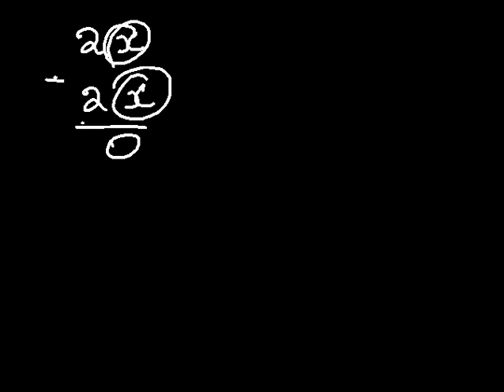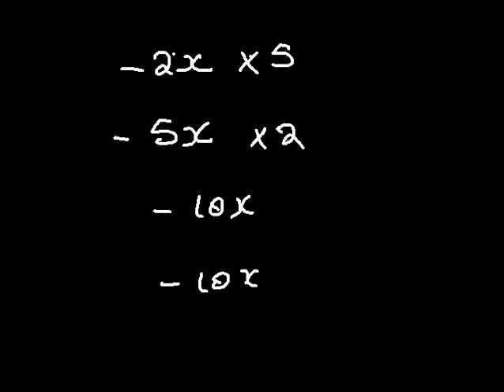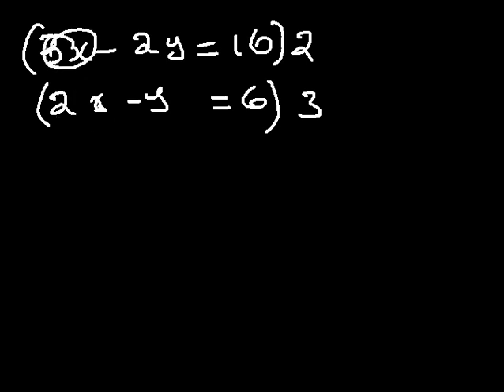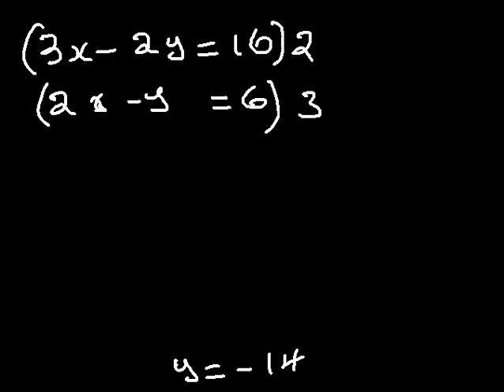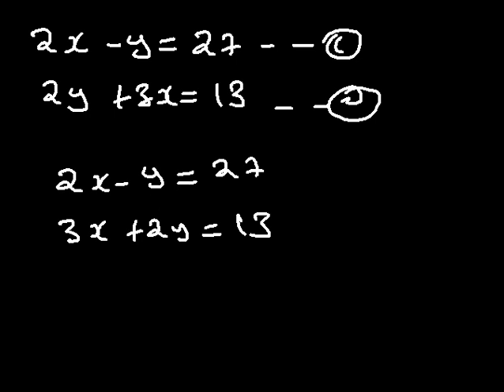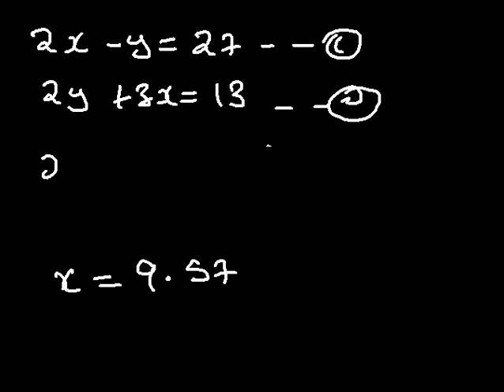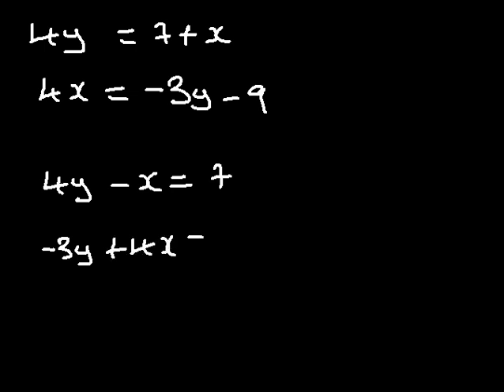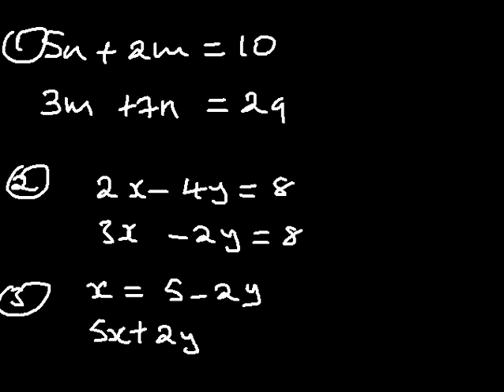ELIMINATION METHOD OF SOLVING LINEAR SIMULTENEOUS EQUATIONS